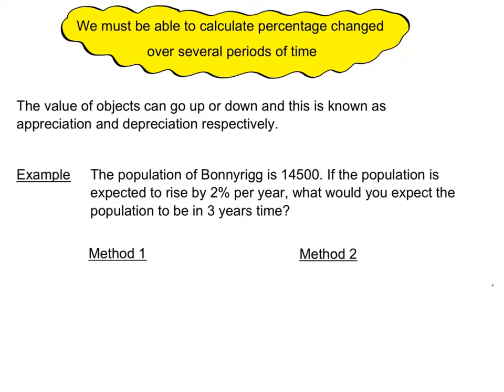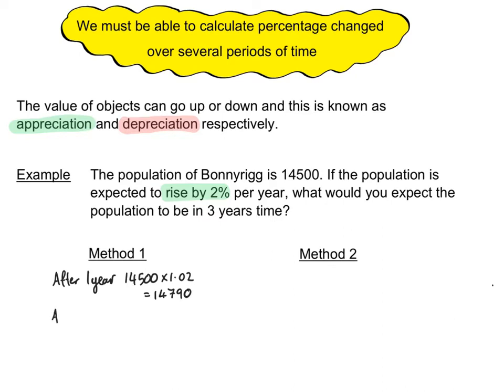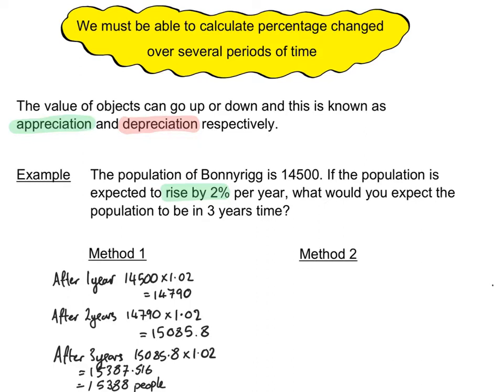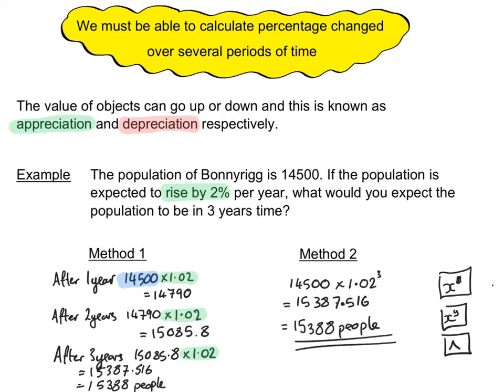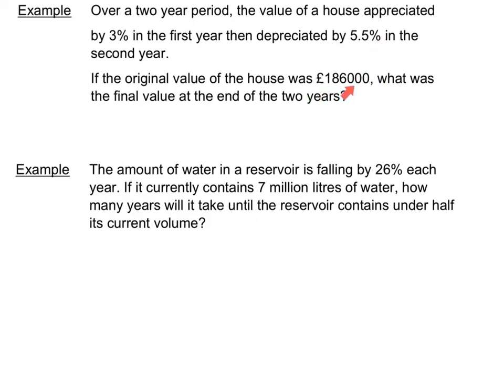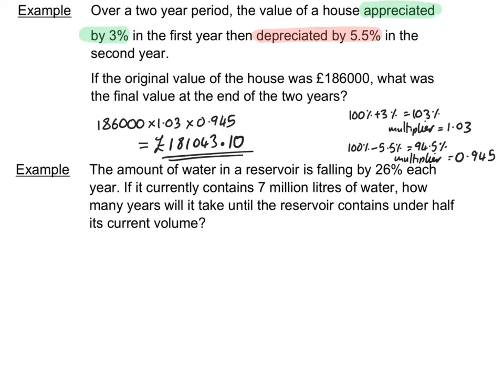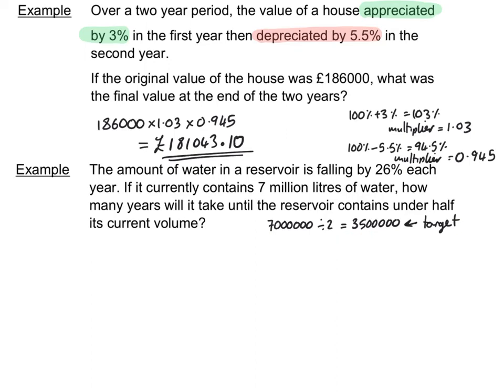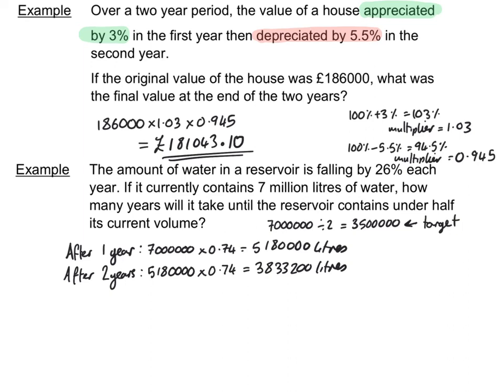Percentage Increase or Decrease Over Several Periods of Time